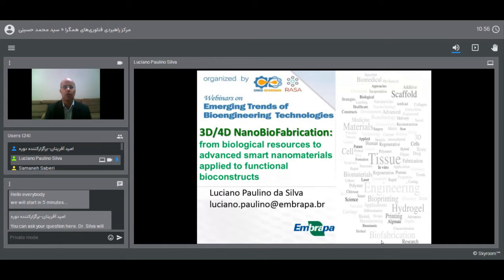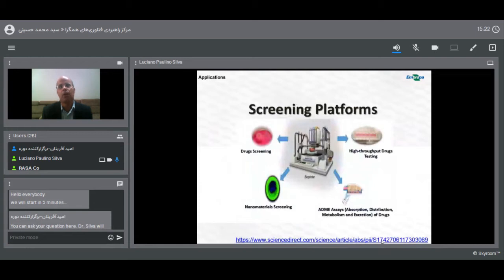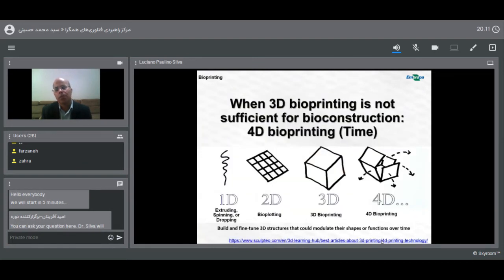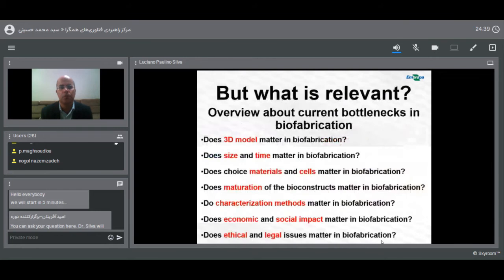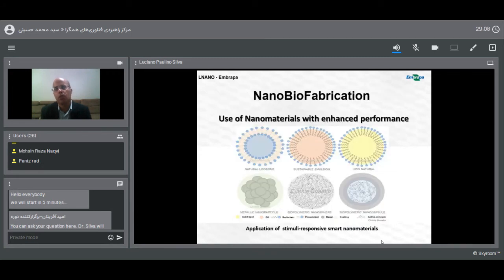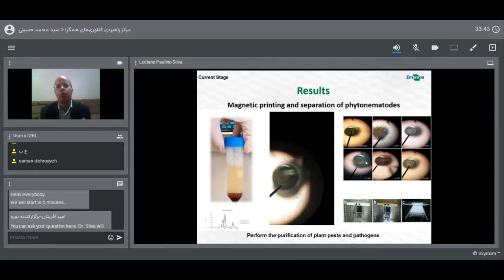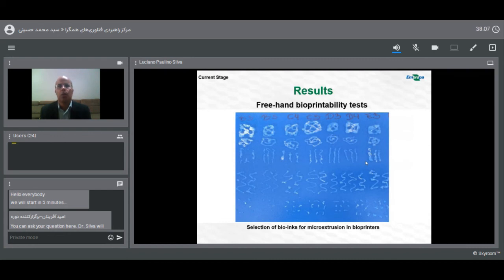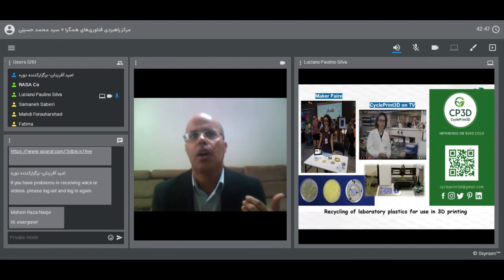Webinar series in " Emerging Trends in Bioengineering Technologies"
Speaker: Prof. Paulino Silva

Title: 3D/4D nanobiofabrication

Summary:
Prof. Silva will review nanobiofabrication and some recent advances in this field in his presentation. Nowadays, in addition to the use of nanobiomaterials in bioinks aiming at structuring scaffolds, they are used as nanocarriers for targeted delivery of bioactive. Dr Silva is a researcher at Embrapa Genetic Resources and Biotechnology, Leader of the Laboratory of Nanobiotechnology (LNANO), a professor at University of Brasilia and Federal University of Parana, and Founder of several initiatives related to Nanobiotechnology and Bioengineering acting as advisor of dozens of students.